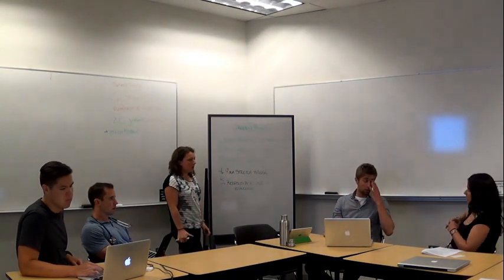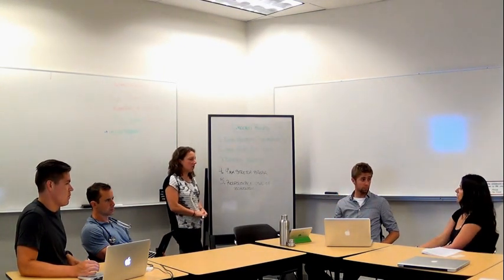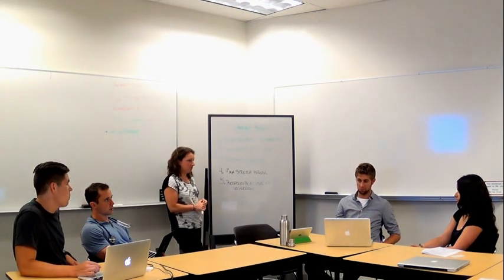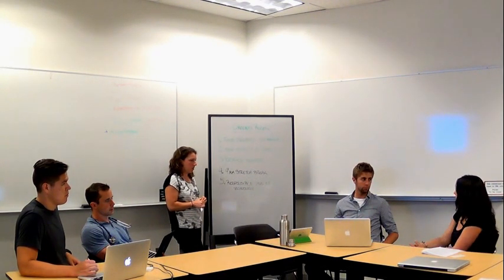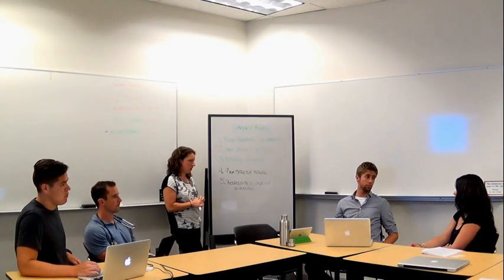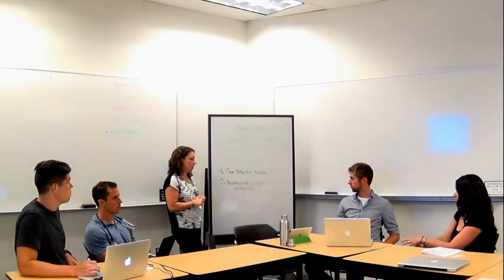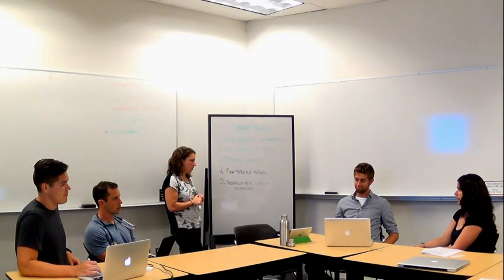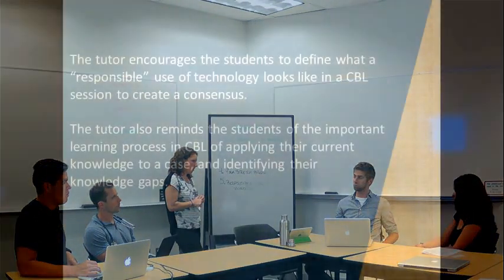Creating Group consensus on appropriate technology use in CBL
CBL Tutor Training Scenarios: Creating a group consensus on appropriate technology use in CBL Sessions.

Created by UBC Medicine's Office of Faculty Development

Special thanks to the following faculty & students for making this video possible:

Dr. Jane Gair (director)
Dr. Joana Gil-Mohapel (CBL tutor)
Mr. Brett Giolma, Mr. Darcy Good, Ms. Elisabeth Pharo, Mr. Sam Brophy, and Ms. Tiffany Miller (Island Medical Program students).